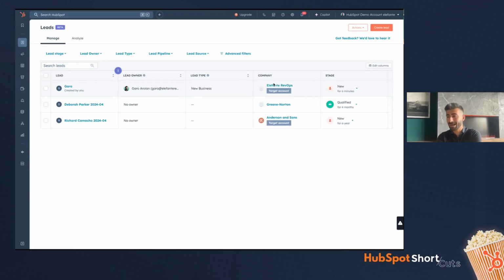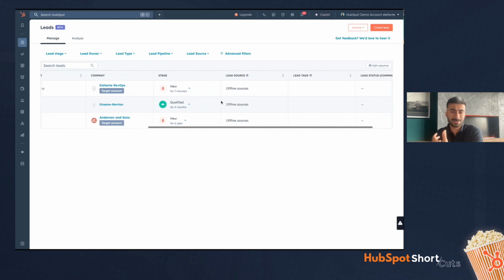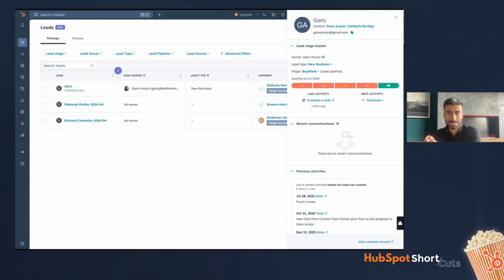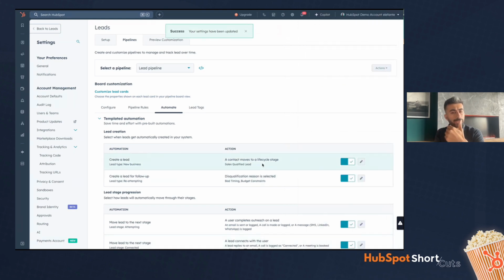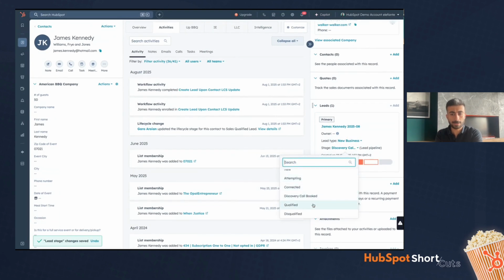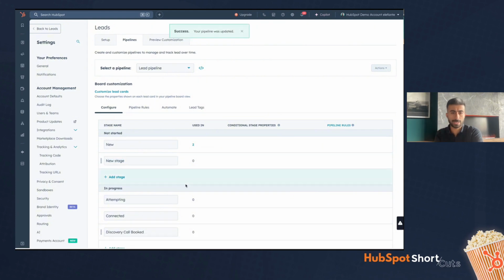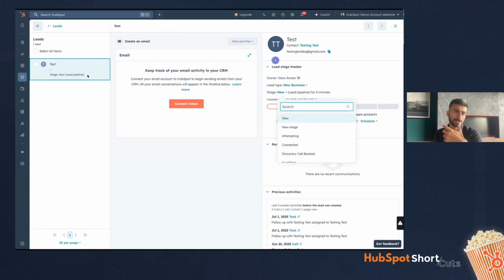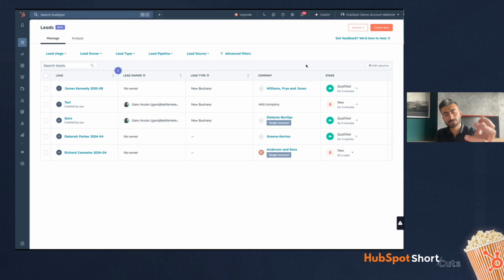How to Use the NEW Leads Tool in HubSpot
Are you tired of clogging up your HubSpot pipeline with unqualified deals? The new Leads Object is here to fix that! 🎉

In this HubSpot tutorial, I’ll walk you step-by-step through how to use the Leads Tool to streamline your prospecting process, keep your pipeline clean, and improve conversion rates.

✅ What you’ll learn in this video:
How to customize lead stages to fit your sales process
How to automate lead progression based on rep activity
How to separate unqualified prospects from real opportunities using the new Leads Object
How to track, report, and prioritize leads effectively

This new feature in HubSpot Sales Hub Professional & Enterprise creates a dedicated “pre-deal space” to manage cold outreach and re-engagement cycles without flooding your deals pipeline.

💡 Pro Tip: Treat every lead as a short-term qualification record. If a lead goes cold, archive it and create a new one when they re-engage—this keeps your CRM clean and reporting accurate.

📥 Resources & Links:

 🔗 More HubSpot Shortcuts videos:
👇 Join the conversation:

Are you already using the new Leads Object? Drop your experience or questions in the comments—I’d love to hear how you’re optimizing your prospecting process!